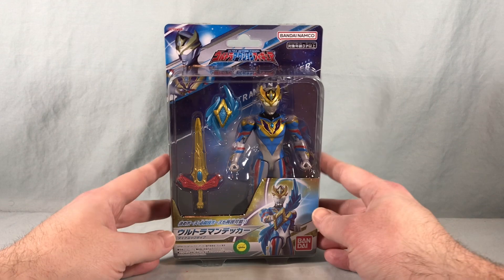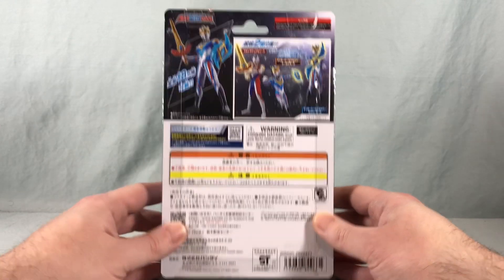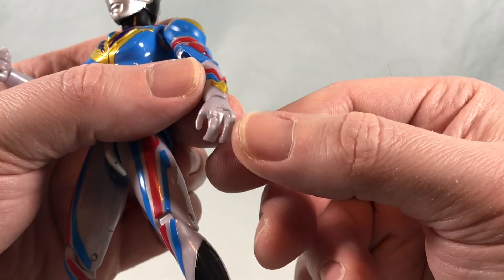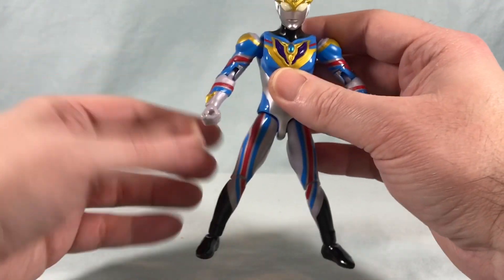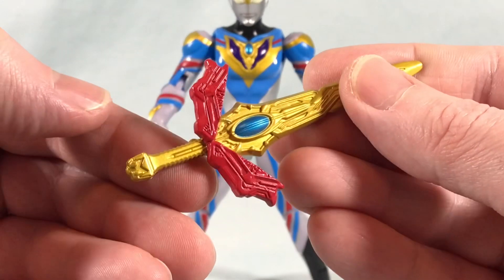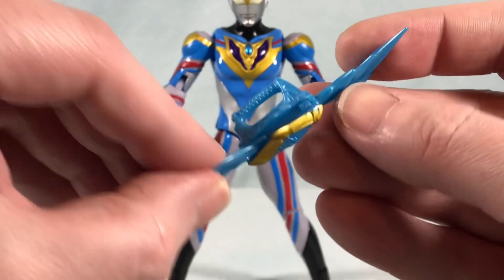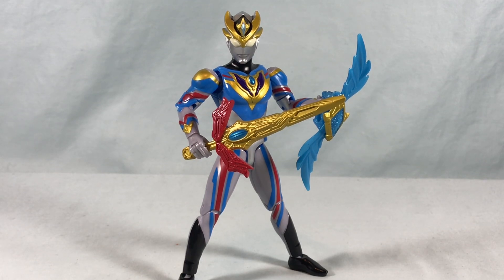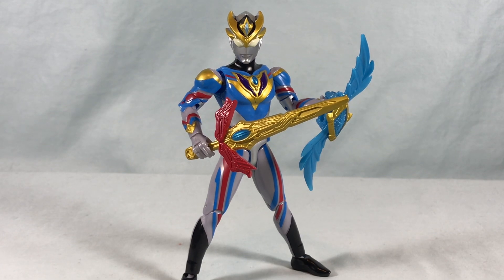Ultra Action Figure Ultraman Decker Dynamic Type Review